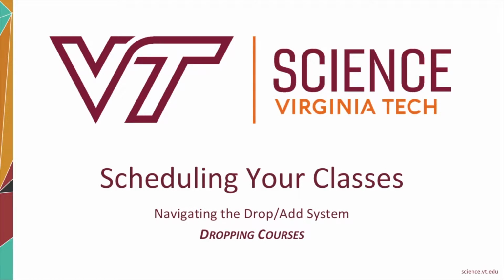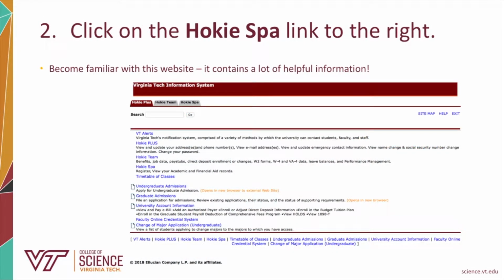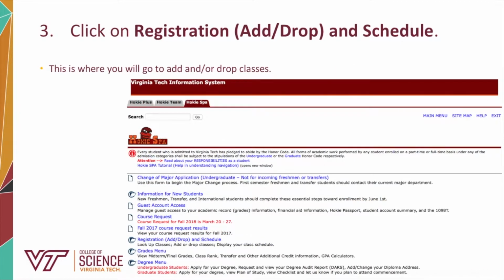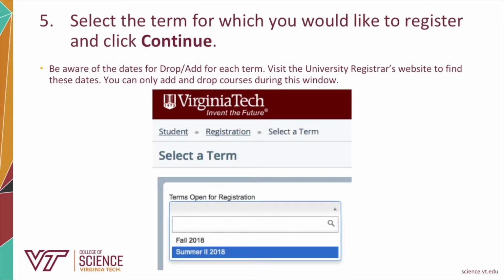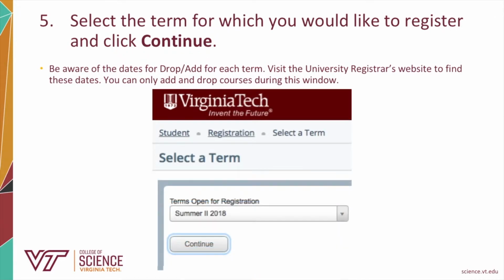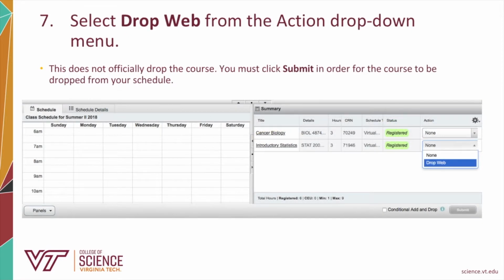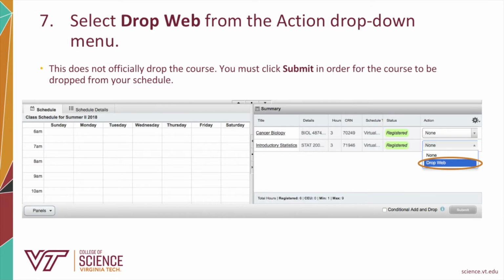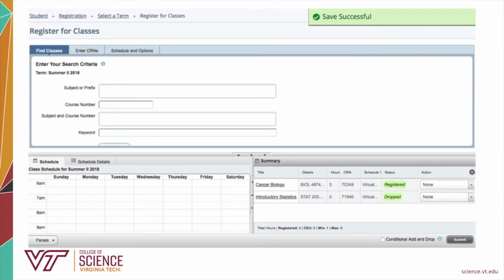How to: Dropping Courses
This video tutorial will provide students with a demonstration as to how to drop courses from their schedule via the Drop/Add system on Hokie Spa.